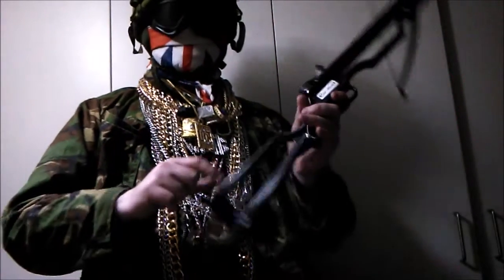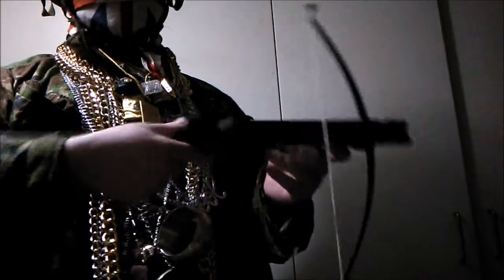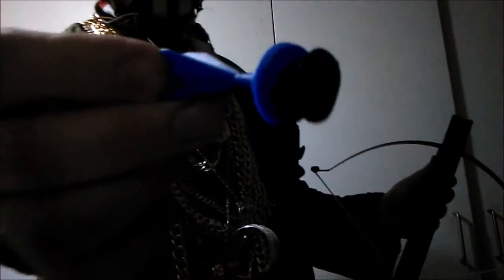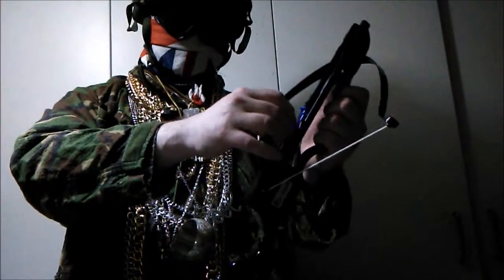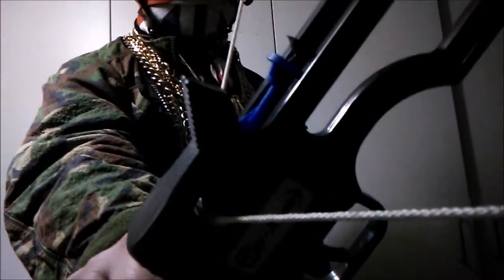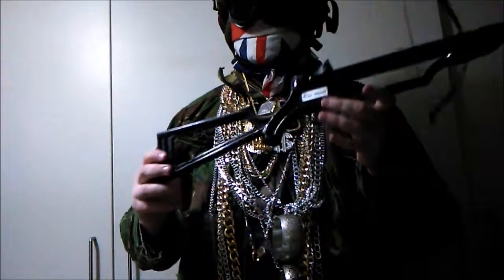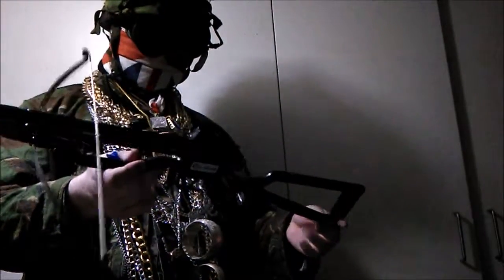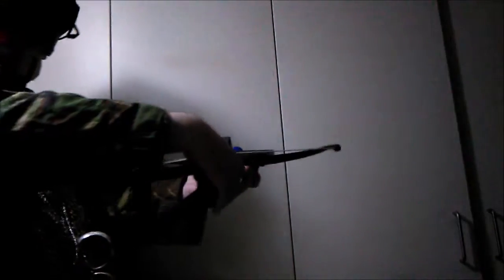Review of the, "Toy XBOW" toy crossbow with sticky arrows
This was mostly recorded on Sunday, the 31st of March; and partly recorded on Sunday, the 7th of April.

Here, we have a toy cross with sticky arrows by Toy XBOW. This is really fun to use, and simple to operate.